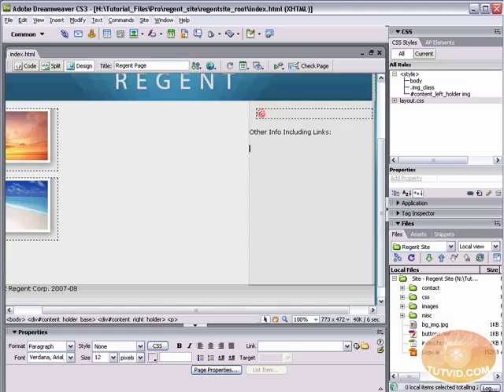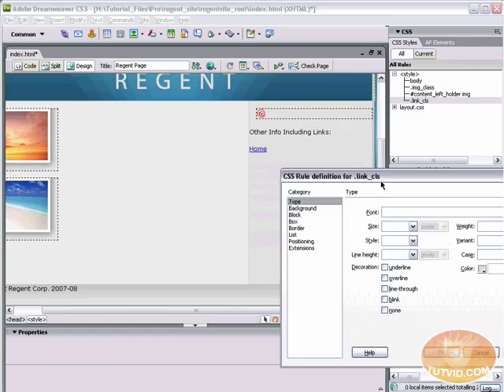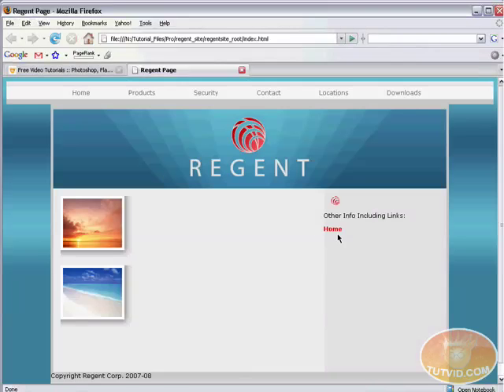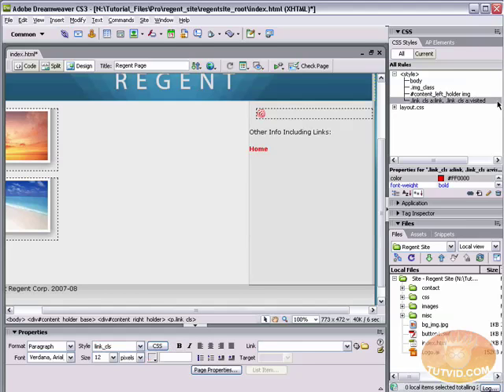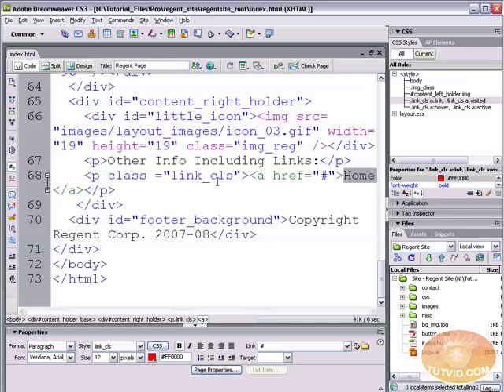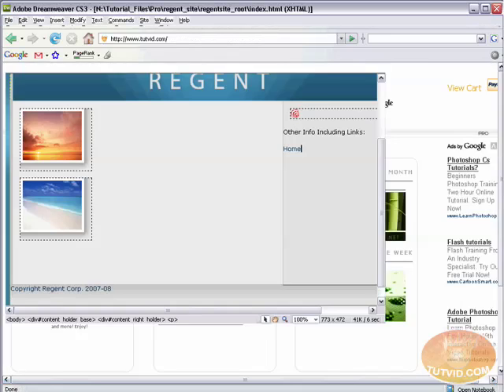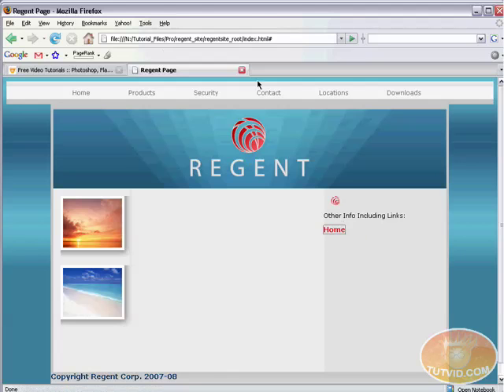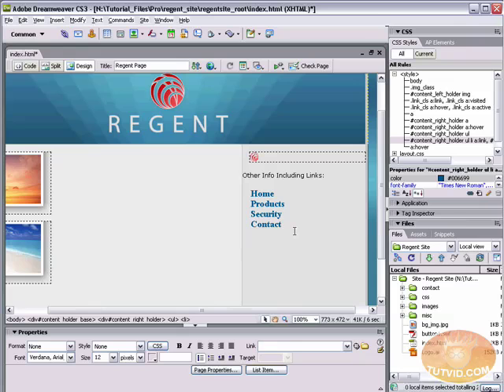CSS Styling Links: Dreamweaver CS3 Tutorial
This video will cover using advanced selectors and classes alike to style your links and create rollovers and lots of other little tips and tricks! Have fun with this one!